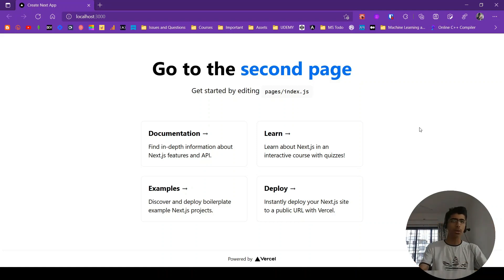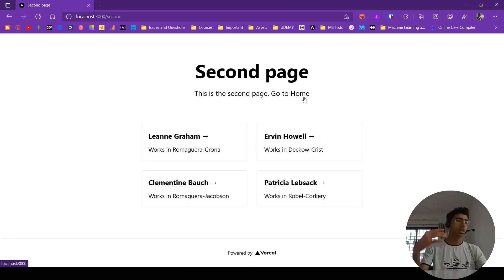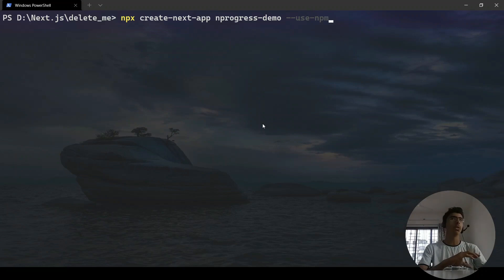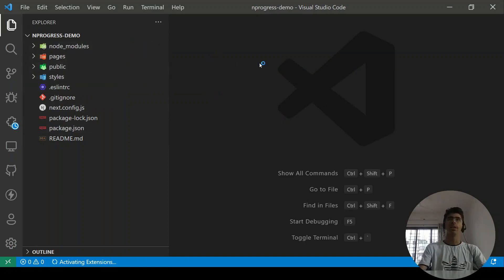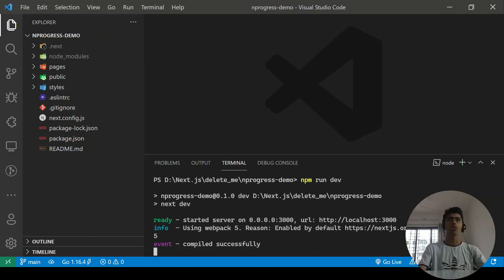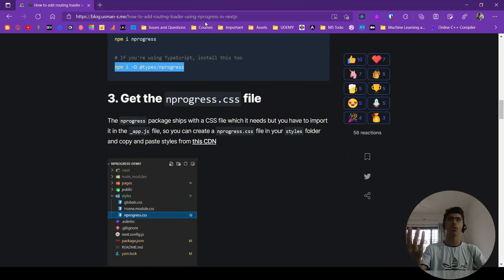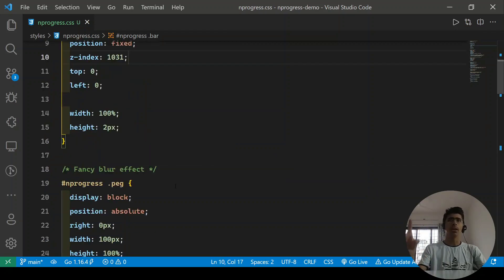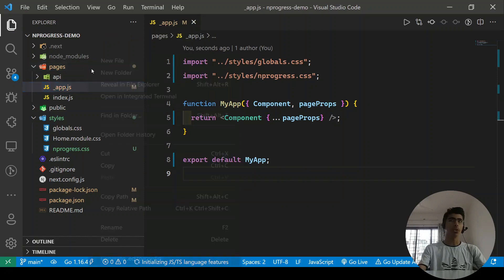How to add routing loader using nprogress in Next.js?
🔥 Timestamps start 🔥

0:00 - Introduction and demo
1:13 - Setting up the Next.js app
3:11 - Install nprogress package
3:54 - Get nprogress.css file
5:49 - Creating the second page
7:44 - Using router events with nprogress
12:13 - Customizing nprogress.css file
13:32 - Throttling and conclusion (for demo)

🔥 Timestamps end 🔥

VS Code Theme used: Default Dark+